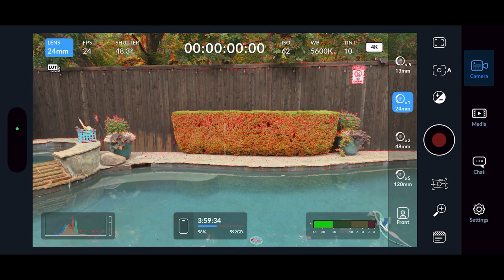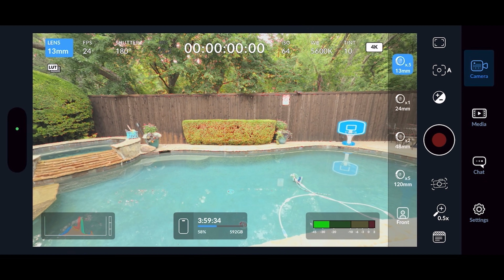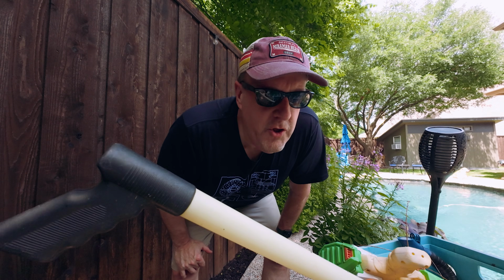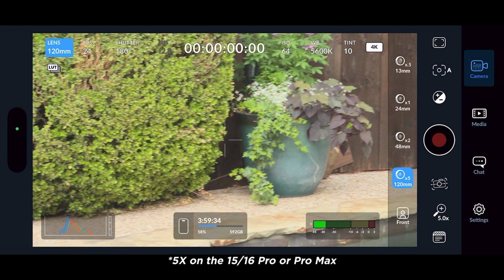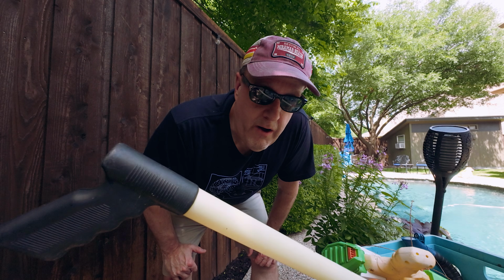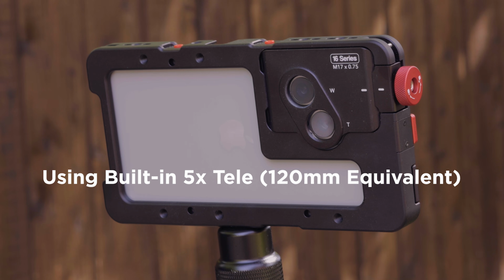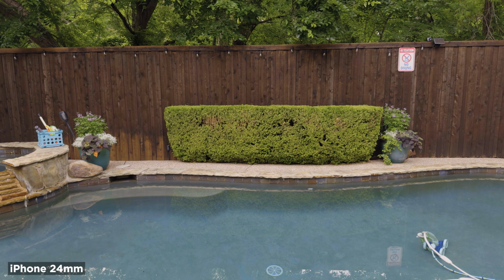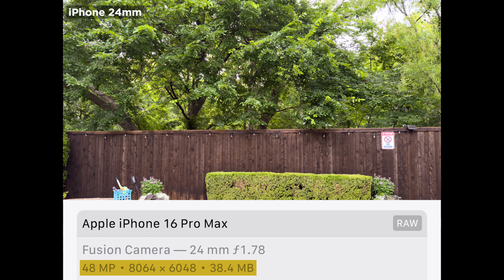The ONE iPhone Lens You Really Need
If you can only afford one iPhone lens, which one should you get? Watch and find out.

Btw, I purposely didn't mention brands in this video because it's about focal length and not which company makes it. So get whatever you prefer and/or ecosystem you're already in.

ReeFlex G-Series
Freewell Sherpa
Moment T-Series
Shiftcam Lens Ultra (Amazon)

Smallrig cage (Amazon)
Neewer cage (Amazon)
Moment Case
SmallRig wireless monitor (Amazon)

▶︎ FAVORITE Apps & Gear:
Battery Pack
Small LED Light
ReeFlex Lenses

CHAPTERS:
0:00 Intro
0:18 Why a telephoto
1:30 48mm virtual lens
2:38 Narrative films
3:41 Lenses compared
4:44 Wrap-up